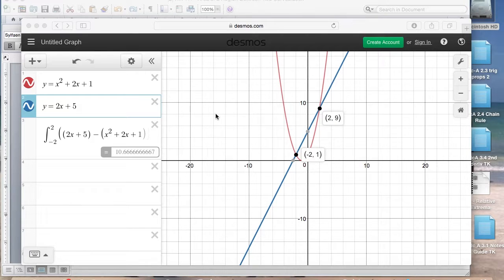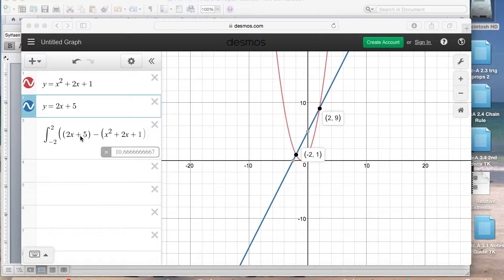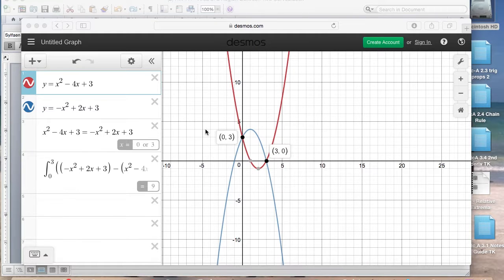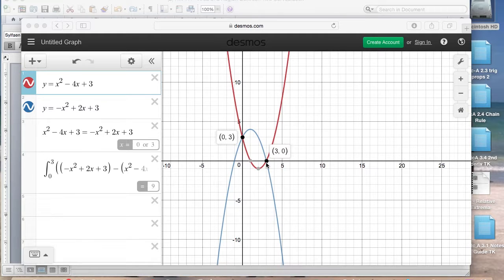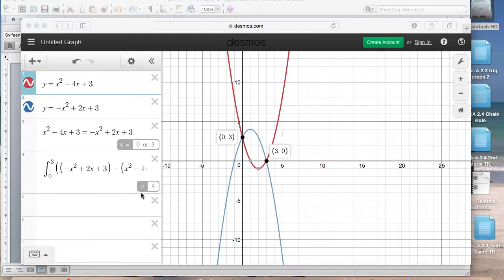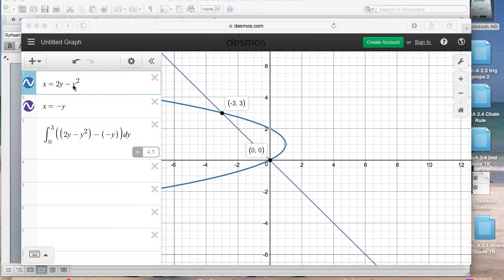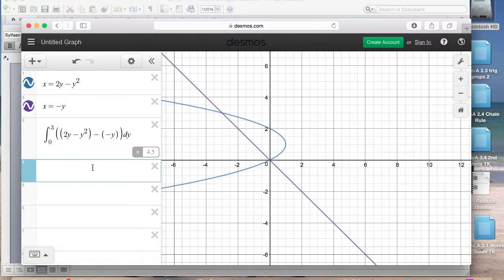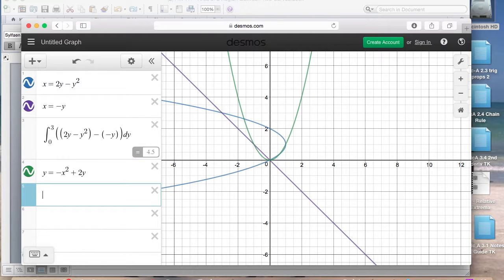Area between curves